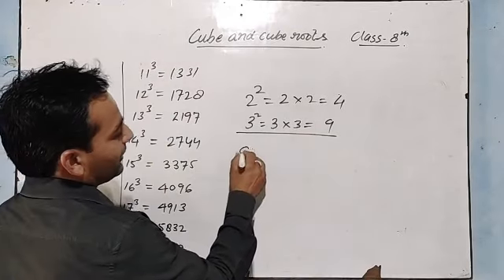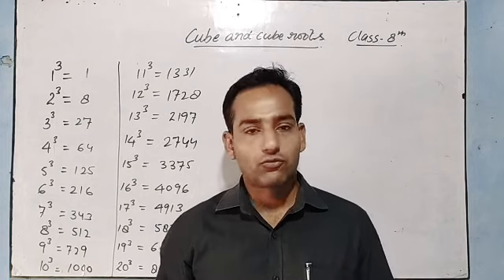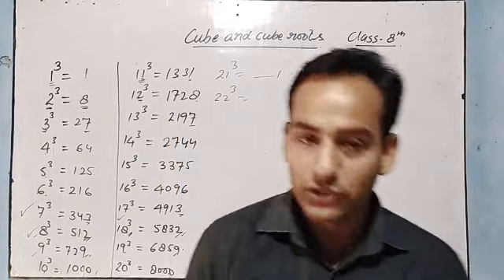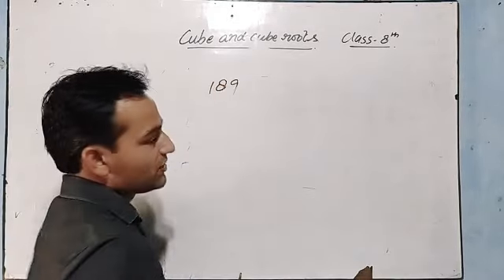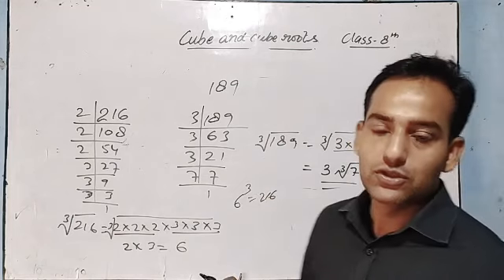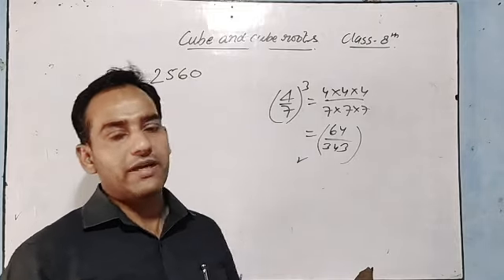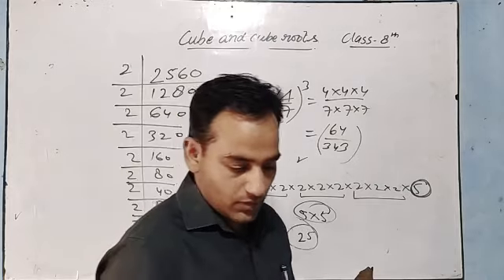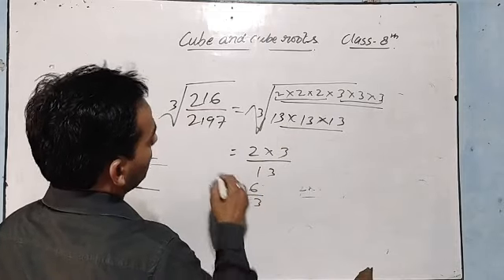cube and cube roots